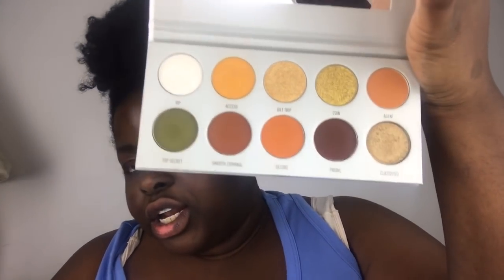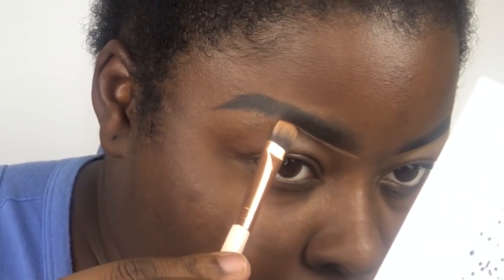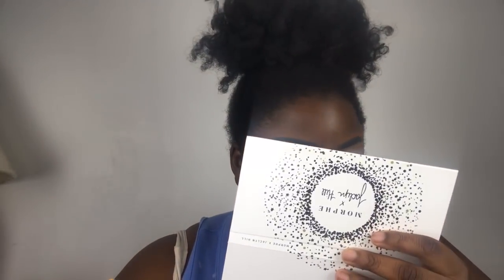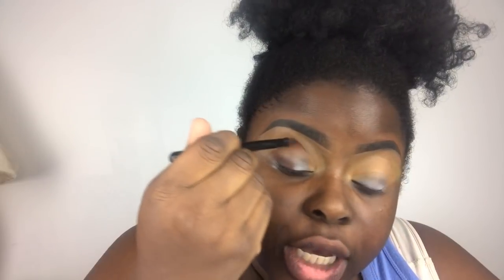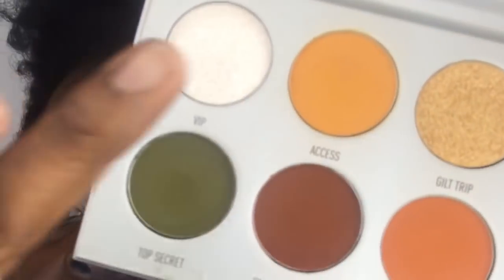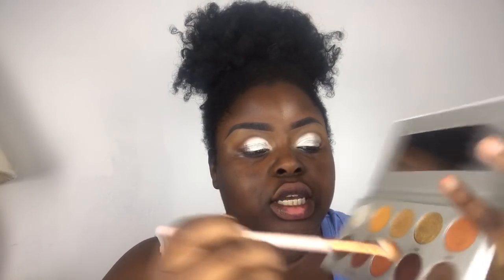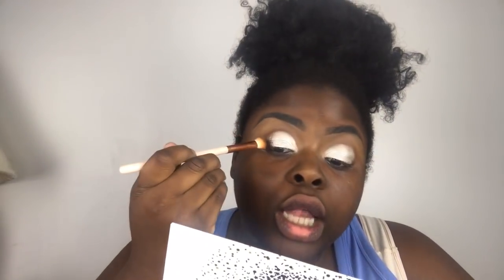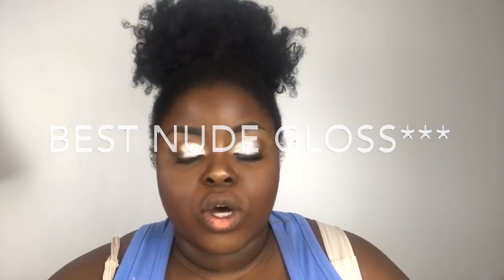TESTING THOMAS HALBERT'S THEORY | NENE J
JACLYN HILL VAULT PALLETE X ARMED & GORGEOUS
P LOUISE EYE BASE

STALK ME ON THE SOCIAL MEDIAAAAAAAAAAAS!!!